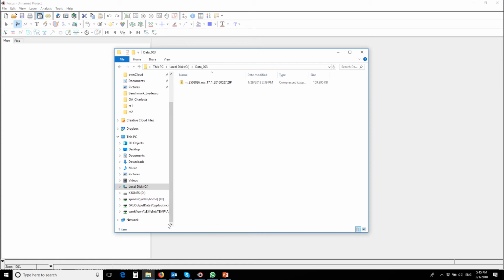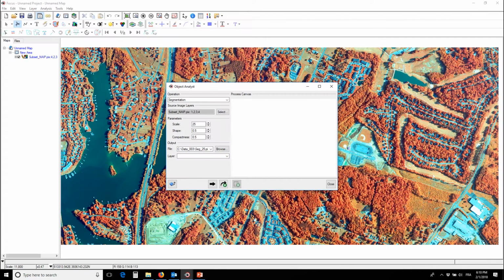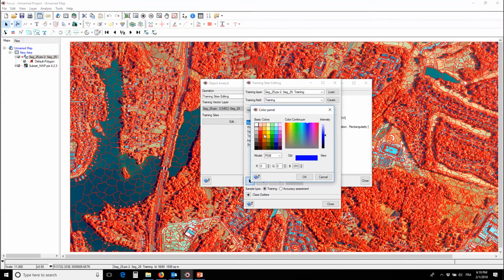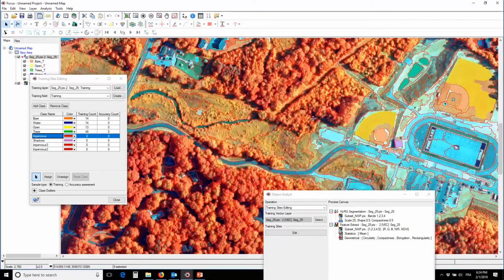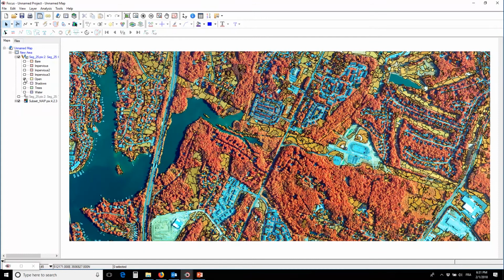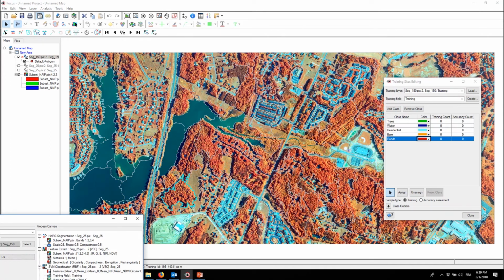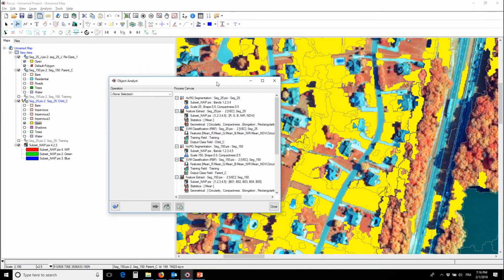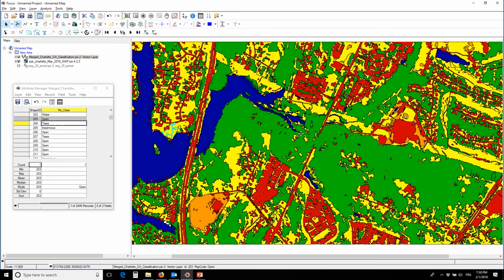OBIA with Geomatica Object Analyst - NAIP 4 band imagery Classification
Learn to use Geomatica Object Analyst, introduced in the market by PCI Geomatics in 2017.

Work with freely available NAIP imagery and address challenging situations such as shadows using child/parent class concepts, and interactive editing techniques.